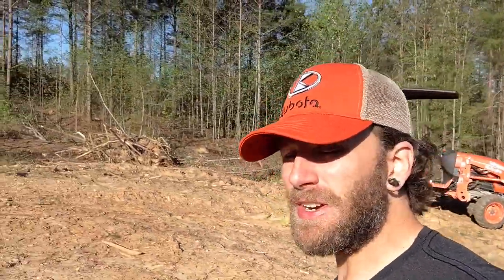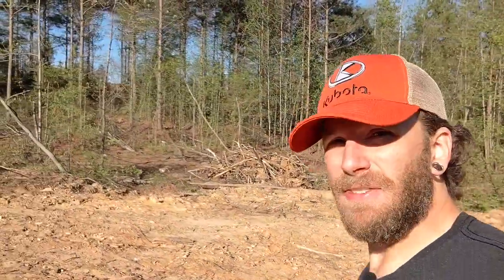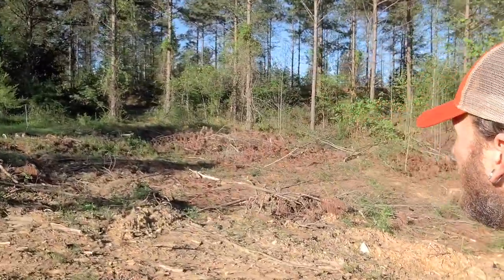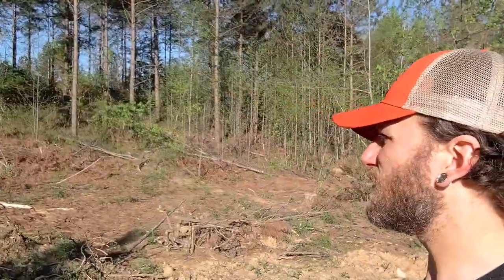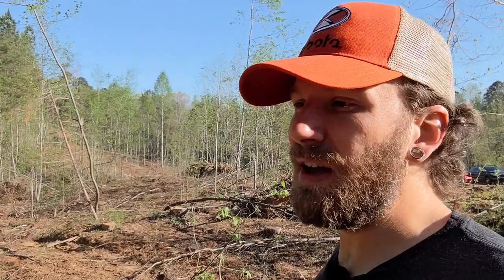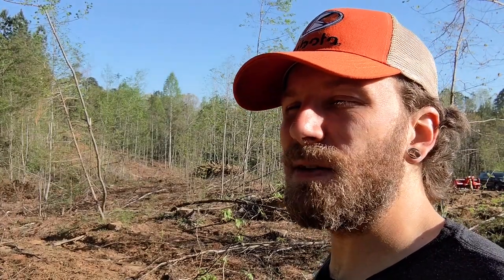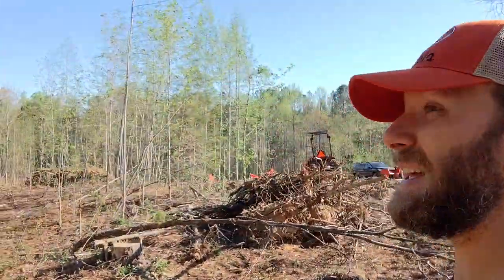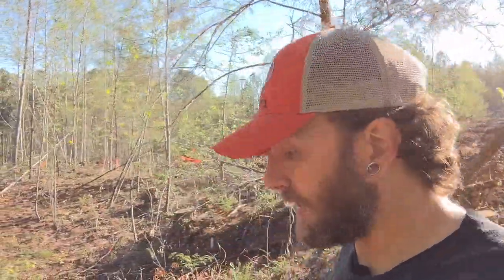Cleaning Debris on a Hill & Deciding What To Do with the Chickens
Farm VLOG #31 - The hill leading to our garden from the front of the property was covered in branches, pine straw, and logs left from our timber harvest. There are also several stumps that are being discovered everyday. Time to use the Kubota to help clear things up! We also have a time-sensitive decision to make with our chickens, and your help is needed! Watch to see what you can do for us!